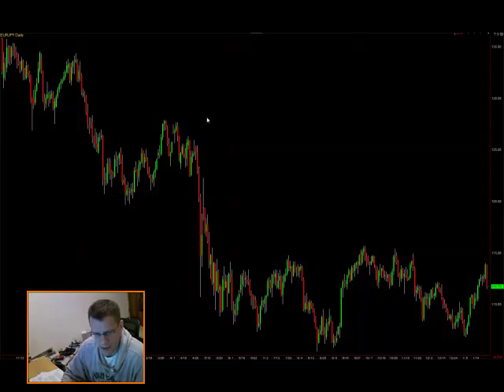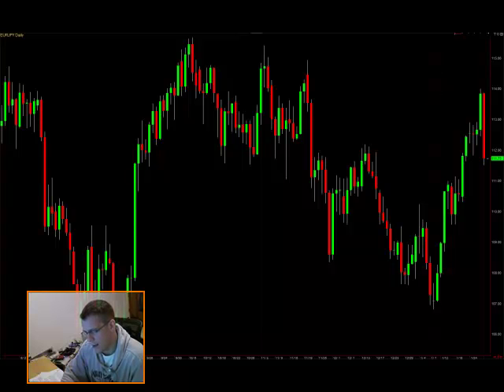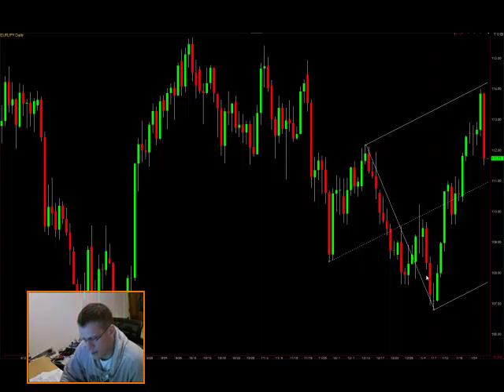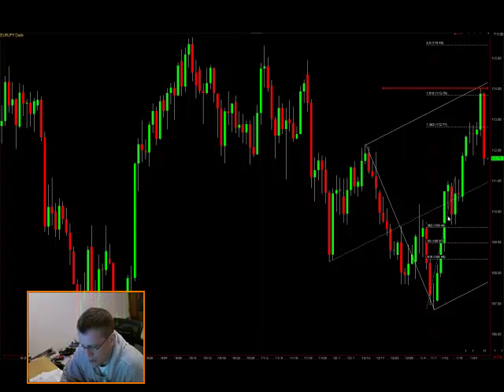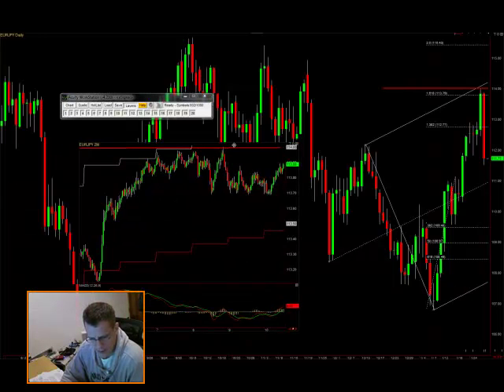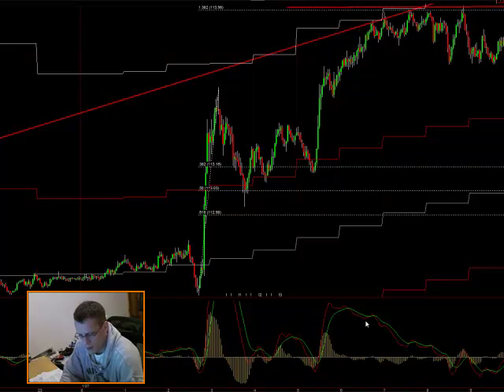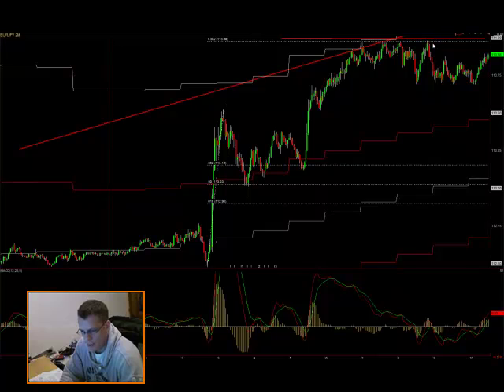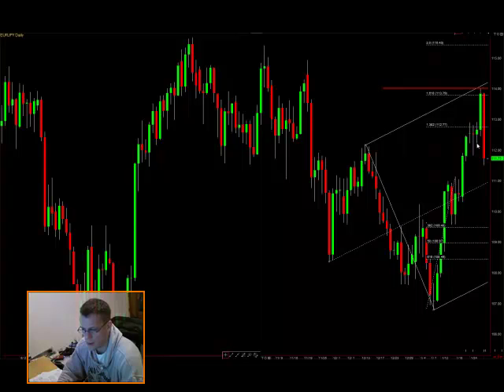FXDaily.com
First Video